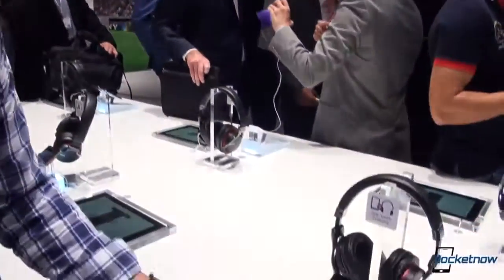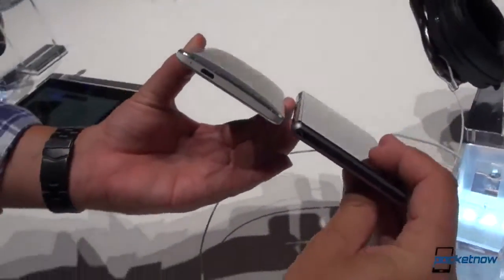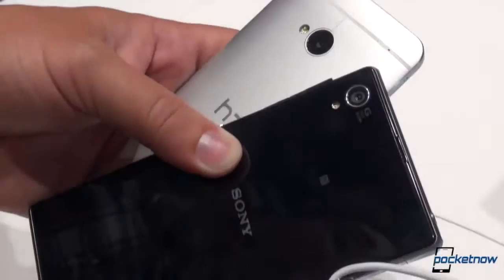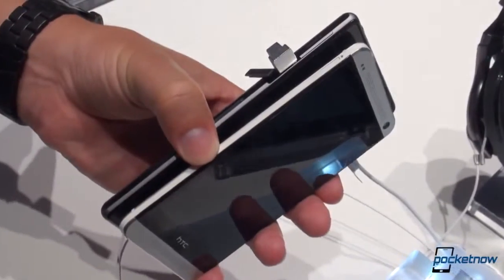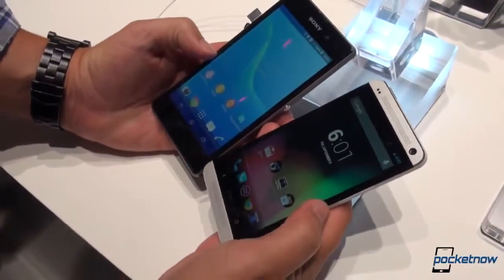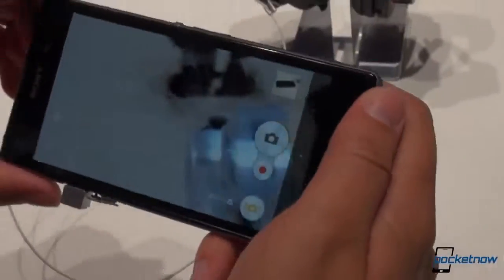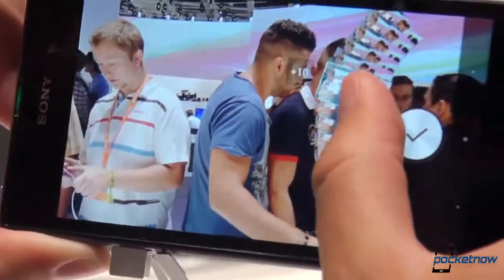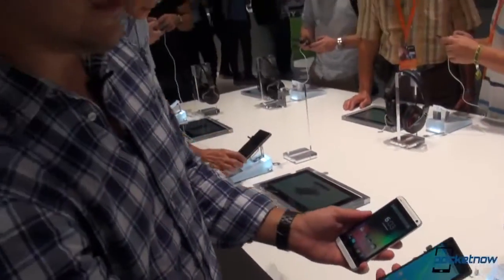Sony Xperia Z1 vs HTC One IFA 2013 Hands On)